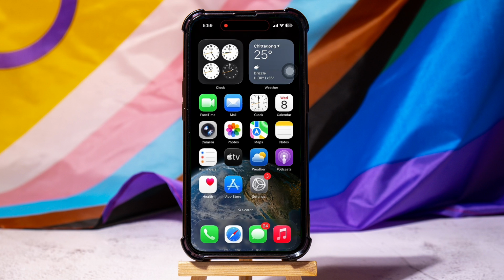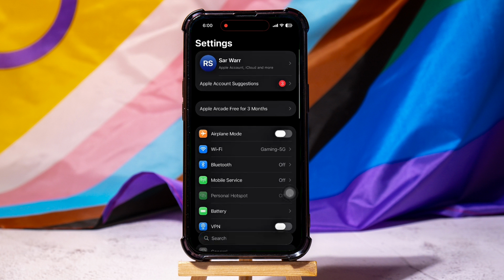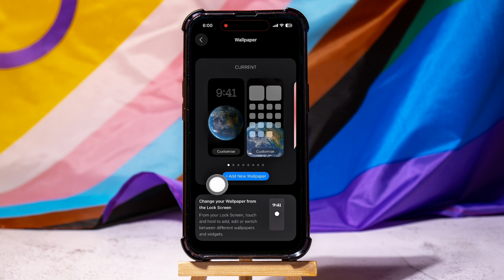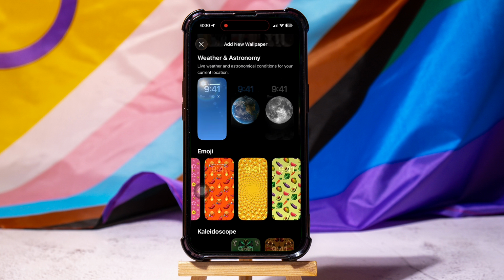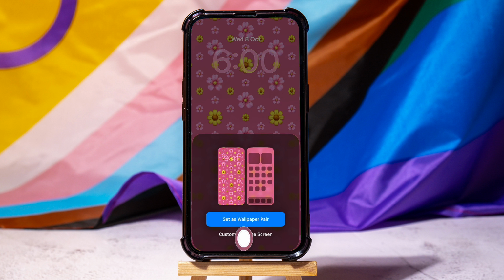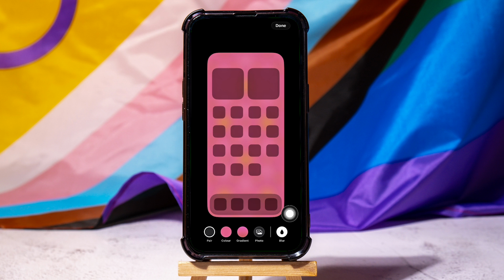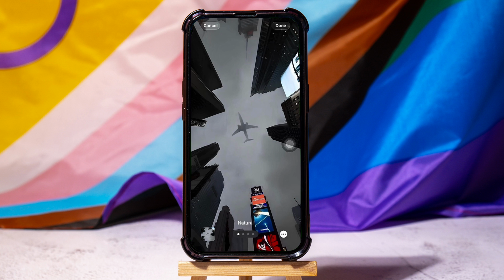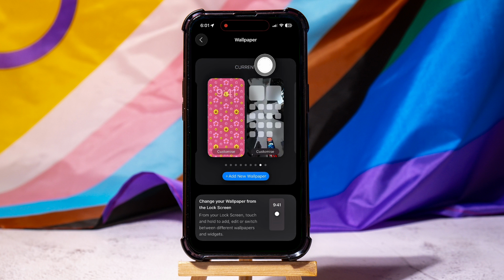How To Set Different Images For iPhone Lock Screen And Home Screen 2026 (Step-By-Step Tutorial)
Here's how to customize your iPhone by setting completely different wallpapers for your lock screen and home screen! I'll show you the simple step-by-step process to personalize both screens with unique images that reflect your style.

You'll discover exactly how to access the wallpaper settings, choose separate photos for each screen, and ensure they display perfectly without any cropping issues. We'll cover how to select images from your photo library, adjust positioning and zoom levels, and preview how each wallpaper will look before applying it. I'll also share some pro tips on choosing the right image types that work best for readability with your apps and widgets.

Whether you want a calming nature scene for your lock screen and a motivational quote for your home screen, or family photos for one and abstract art for the other, this tutorial will help you create a truly personalized iPhone experience. You'll learn how to switch between wallpapers easily and troubleshoot common issues like blurry images or poor text visibility.